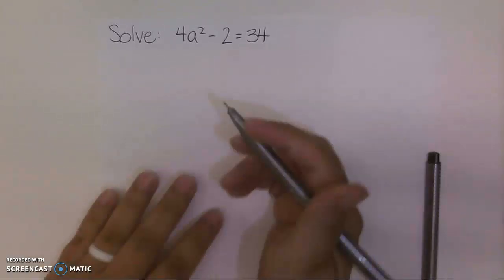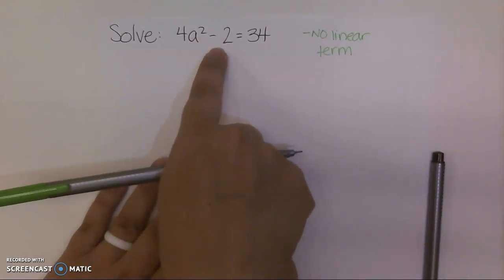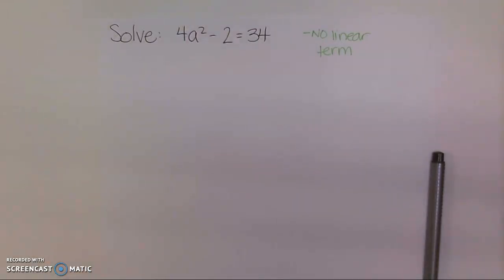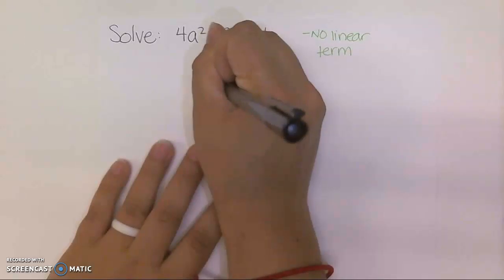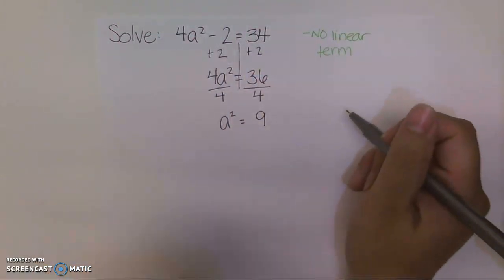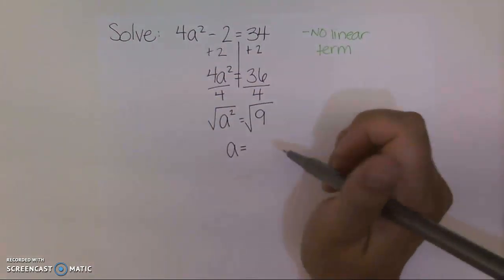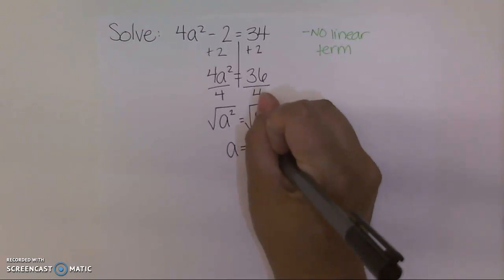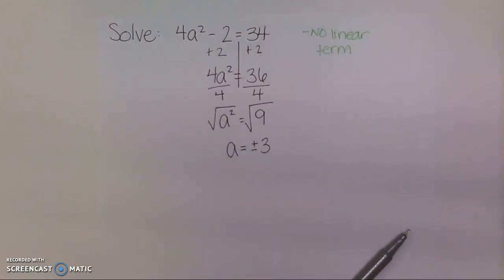Solving Quadratics by Square Roots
How to solve a quadratic using square roots.